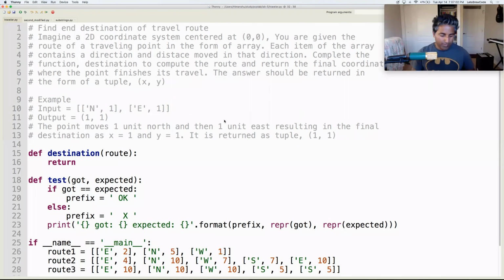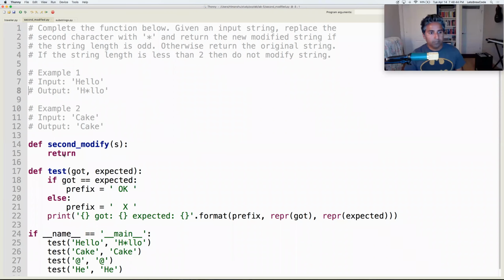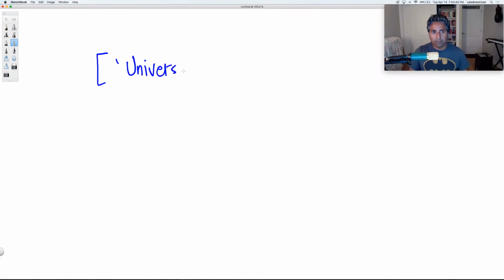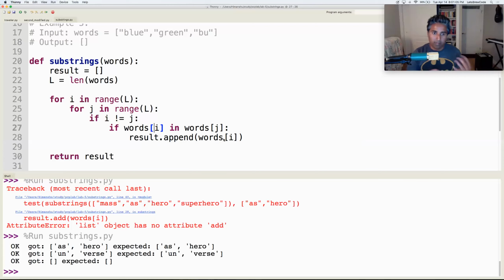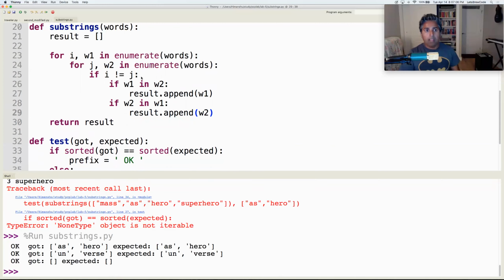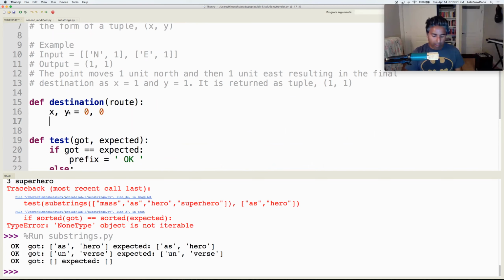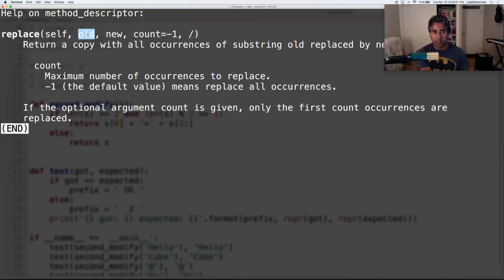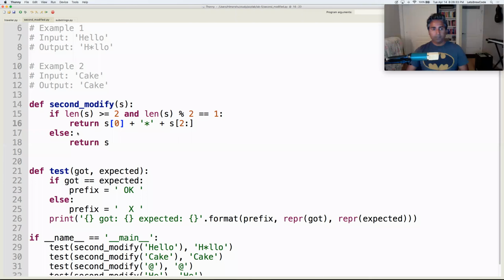Python coding Lab #5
Problems:
1. second_modified
2. substrings_in_list
3. traveler